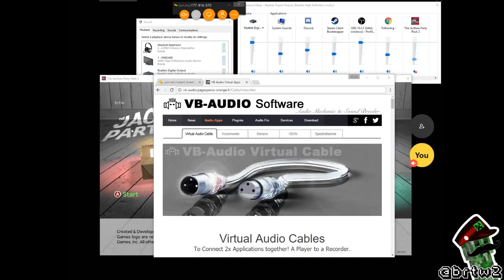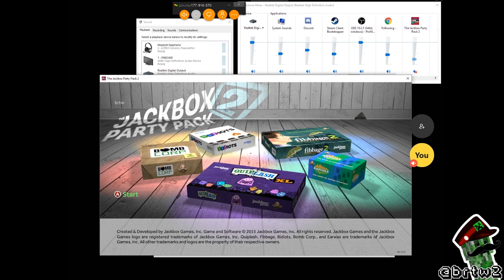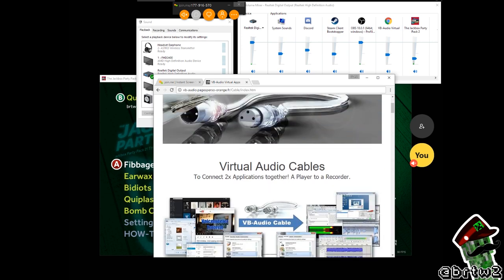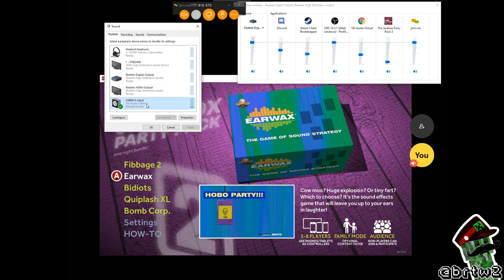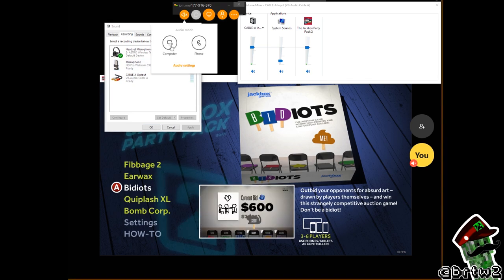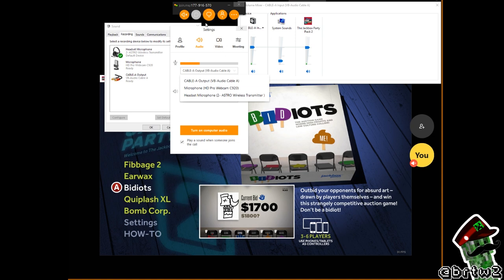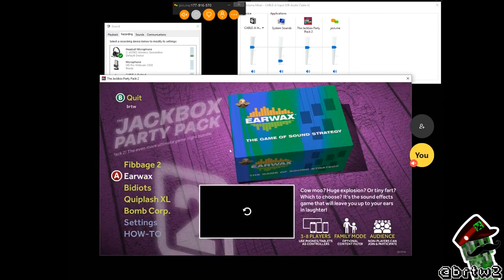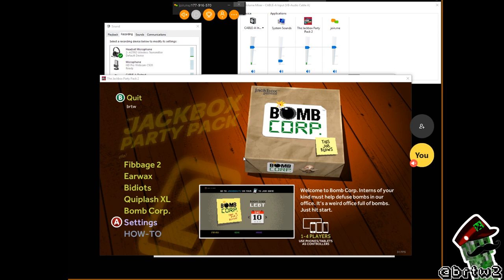How to play any jackbox partypack online with friends using web conference software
Hey Guys, here's some links to the websites you saw in the video so you too can get in on the play-anywhere jackbox party pack action.